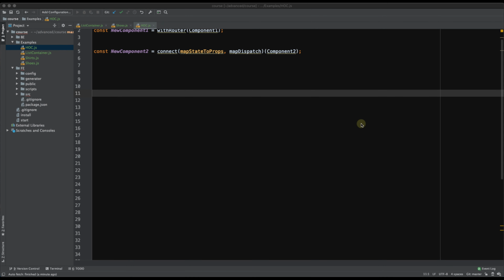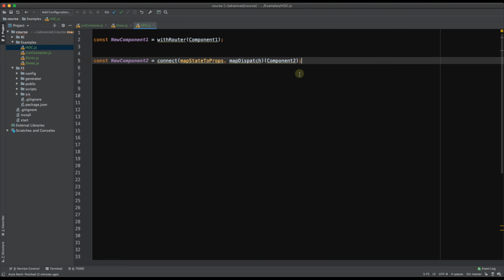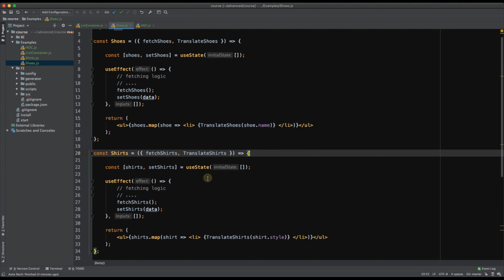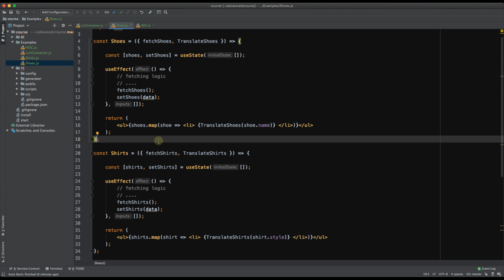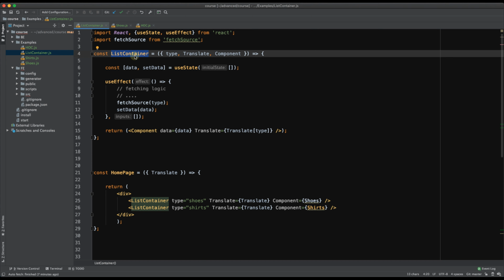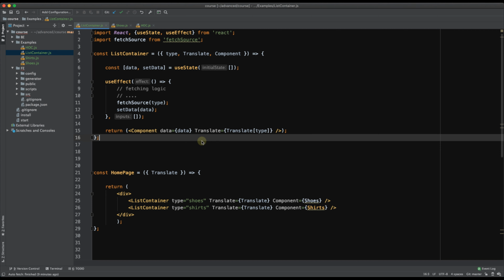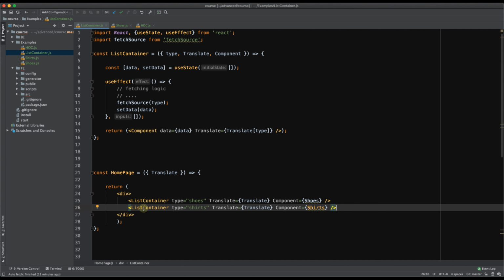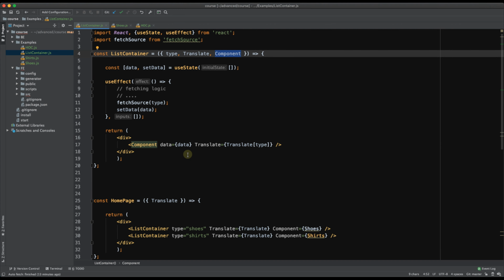React Patterns - High Order Component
Advanced React Ninja Course

React Performance
Advanced Topics
React Core Concept